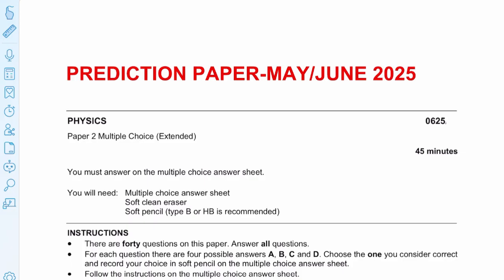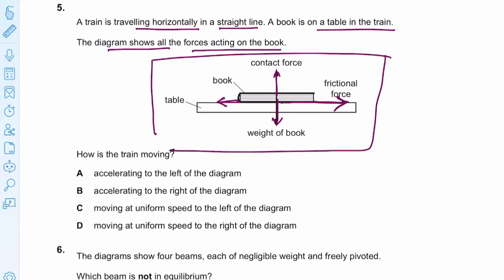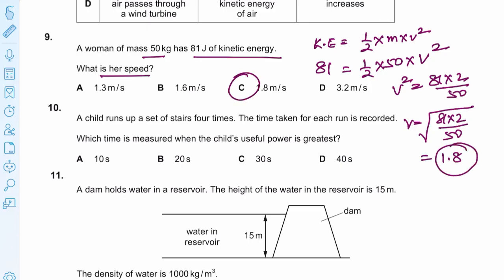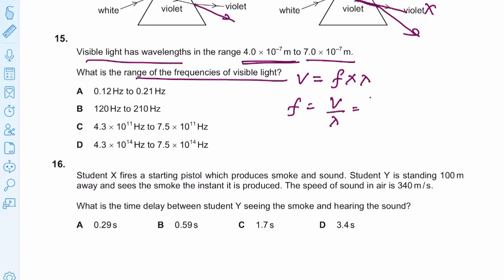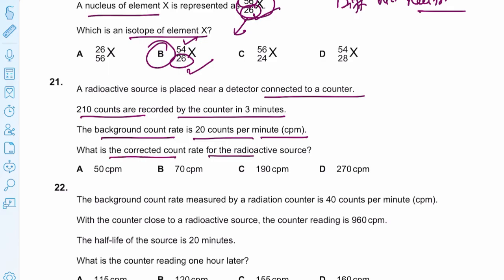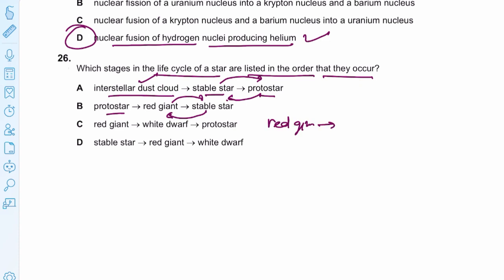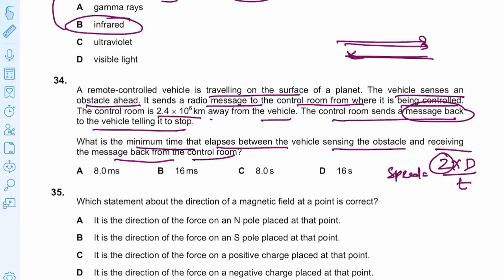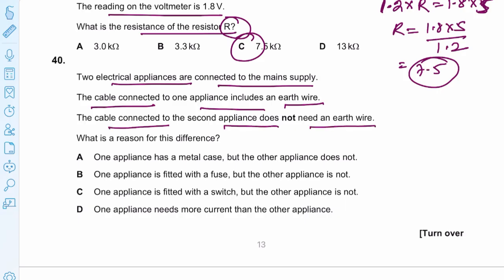IGCSE Physics MCQ (0625) Paper 2 | Prediction Paper / Guess Paper | Full Solved | May/ June 2025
Prepare smart and boost your confidence with this expertly designed predicted paper for Cambridge IGCSE Physics (0625) Paper 2 (MCQ). Based on careful analysis of recent exam trends, past paper patterns, and topic weightage, this paper mirrors the style, structure, and difficulty of the actual May/June 2025 exam.
🔍 What’s Included:
Full-length mock paper modeled exactly on Paper 2 format
Comprehensive, step-by-step solutions for every question
Highlighted exam tips, common traps, and marking point guides
Focused coverage on high-probability topics for M/J 2025
🧠 Designed to simulate the real exam experience, this resource is perfect for last-minute revision, timed practice, and identifying weak areas. Ideal for students aiming for A success* in IGCSE Physics!